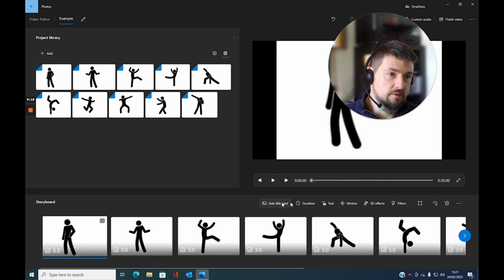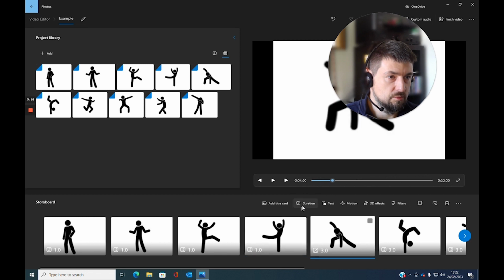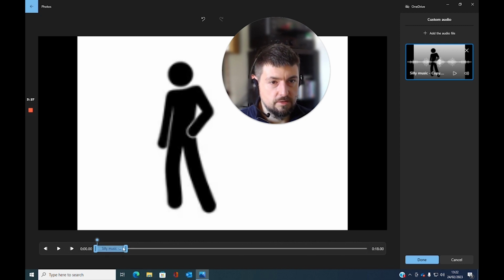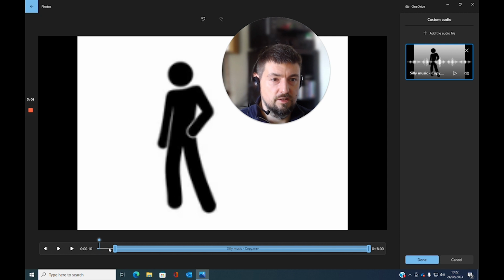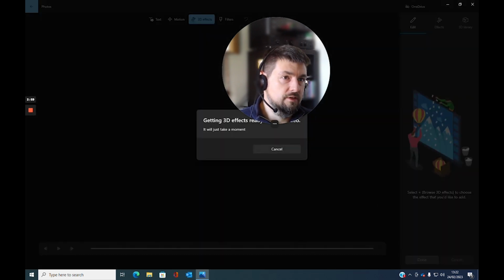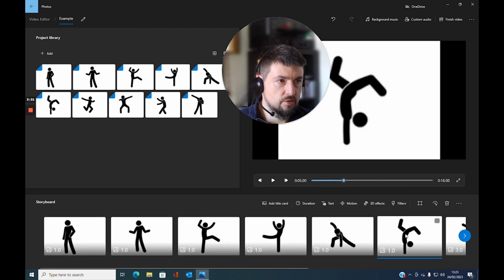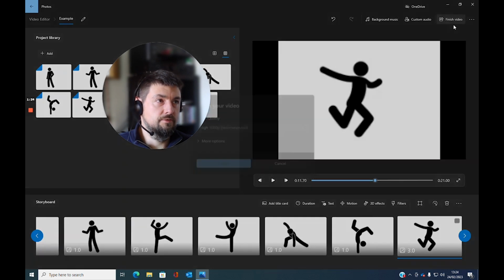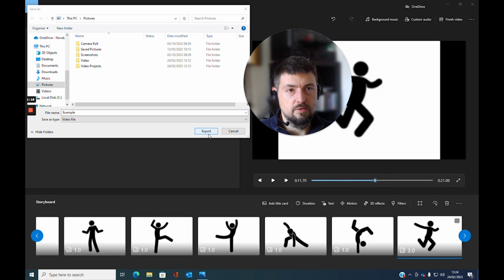Simple 'Step-by-Step' overview & guide on Windows Video Editor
Hello! We help small businesses manage their IT. Our aim is to keep things simple to allow you to focus on what you do best! This series of videos focuses on 'Step by Step' + 'how-to' guides to help you use your computer more effectively, be more efficient and produce professional work. In this video Michael Nadin will give an overview & a demonstration of the Microsoft Video Editor & the features it has within it.